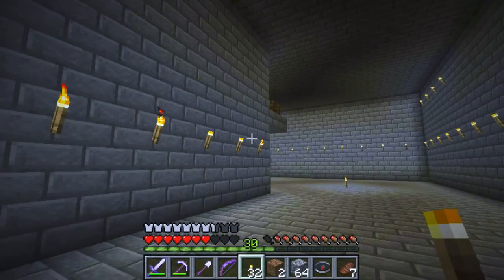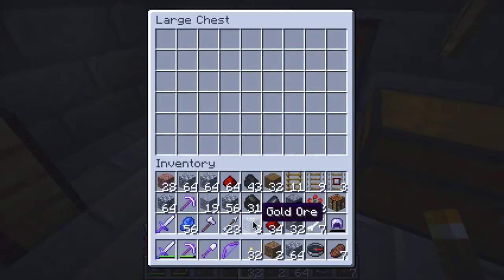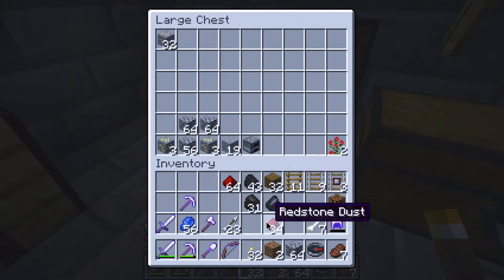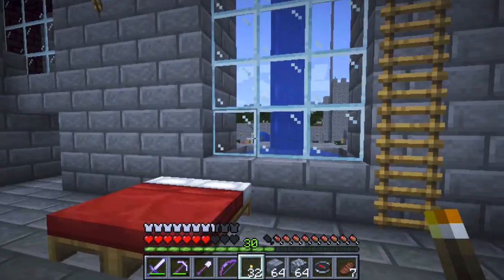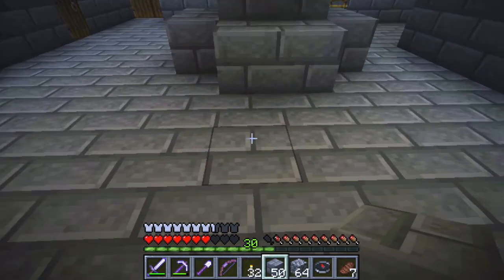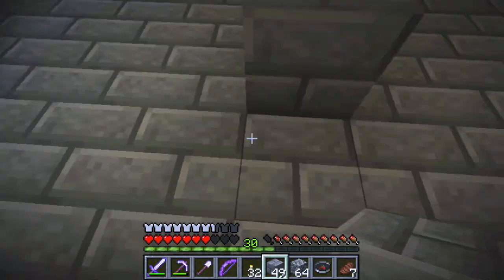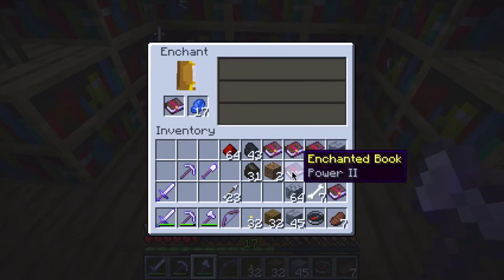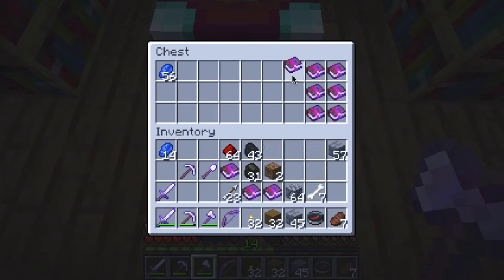Minecraft Survival Ep. 43 - Grand Pillars - Let's Play - Hard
In this episode we add interior details to the castle to make it look majestic and grand.